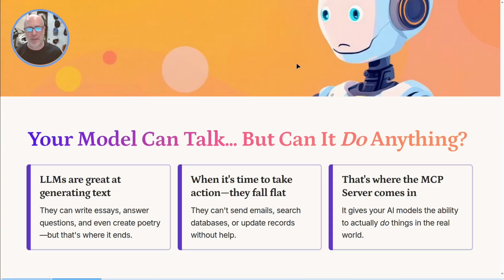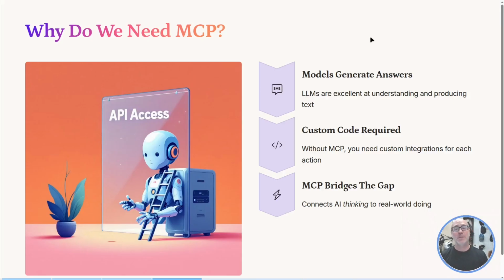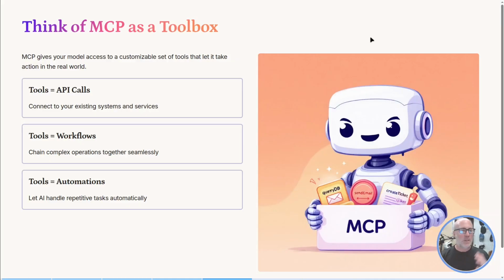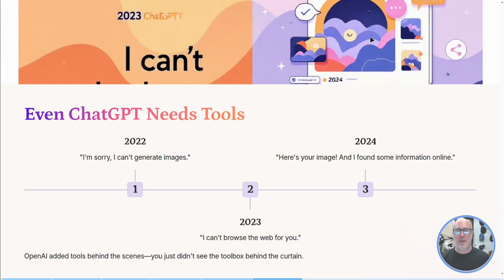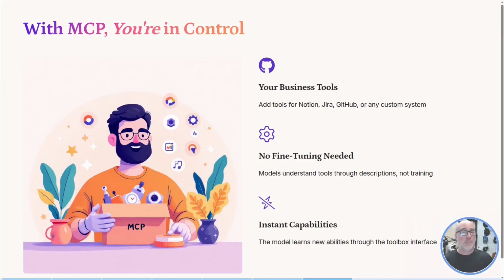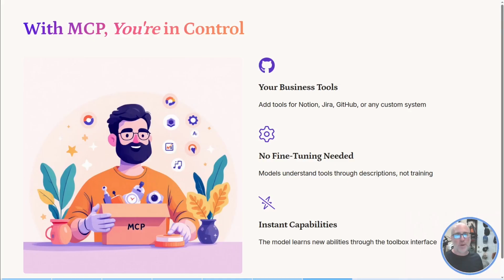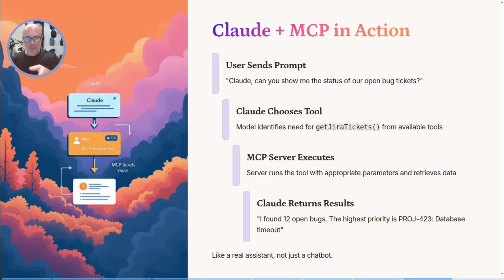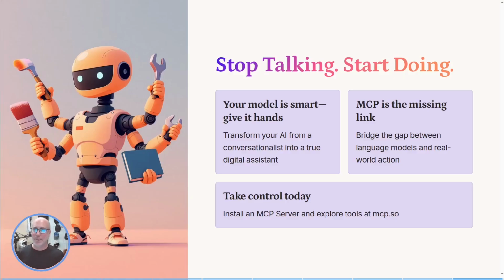This One Server Makes Your AI Actually Do Things – Meet MCP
Large Language Models like ChatGPT and Claude are powerful, but on their own, they can’t do anything. That changes with MCP: the Model Context Protocol.

Explore the world of Model Context Protocol with this video, designed to explain how MCP servers empower AI models beyond text generation. Learn about how MCP works, giving models the ability to perform real-world actions through seamless API integration and access to various AI tools. See how this approach bridges the gap between AI thinking and real-world execution.

👉 Try the live Python demo from the video (link in comments)